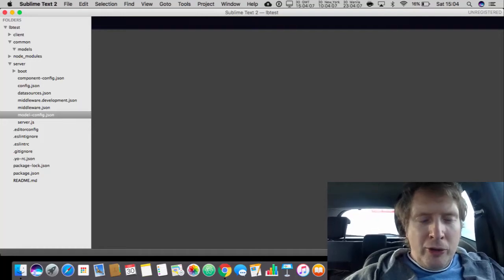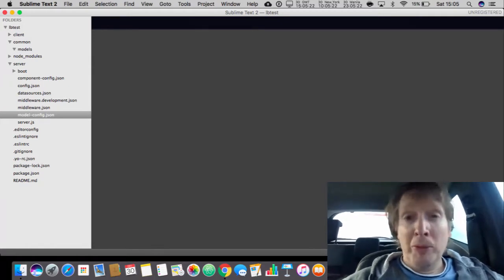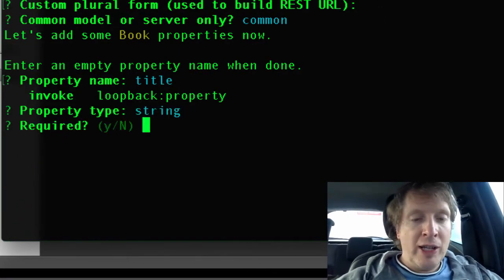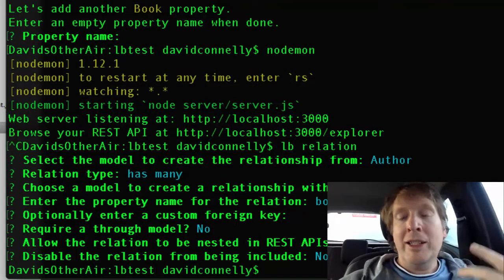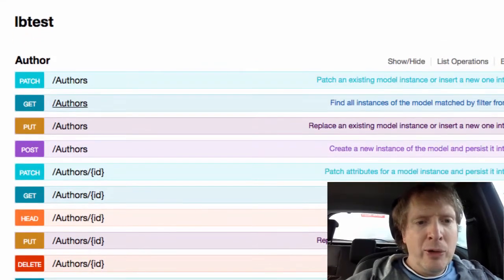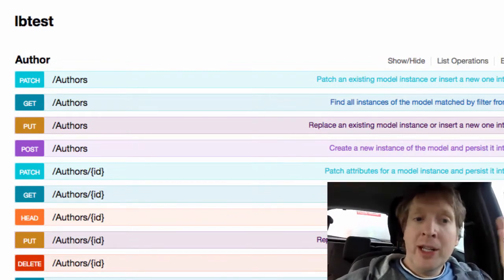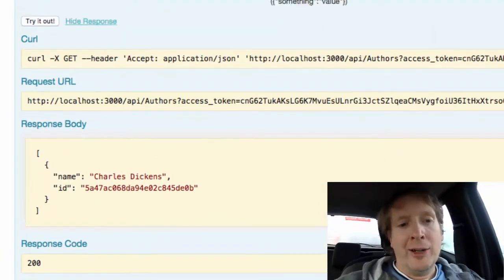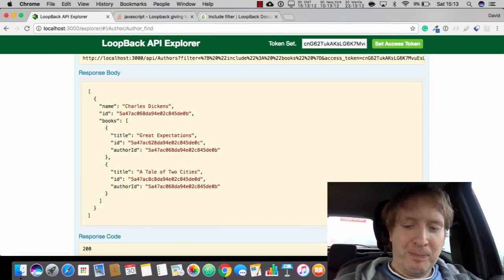Build YOUR OWN Udemy with NodeJS & Loopback | tutorial : part 20 ~ what about embedded models?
In the loopback documentation, there's a section that talks about how to embed models.  You may sometimes hear phrases like 'nested models' or 'nested documents'.  Well... I'm not into it.  Any of it.  My observation is that it's full of bugs and all sorts of problems - least of which is some awful documentation.

So, just for clarification purposes, I wanted to put out a little video demonstrating how I would deal with nested (or embedded) documents.

I just want to put this one out there before we continue to move forward.  This stuff is important and for the record - the key takeaways are:

* create your models as seperate entities

* then use 'lb relation' to set up your normal (non-embedded) relations

* do NOT actively create fields that link your models.

* don't worry about relation names and things of that nature.

* don't mess about with any js or json files.

* instead (of all this ^), let the lb relation feature take care of keys and relation names for you.